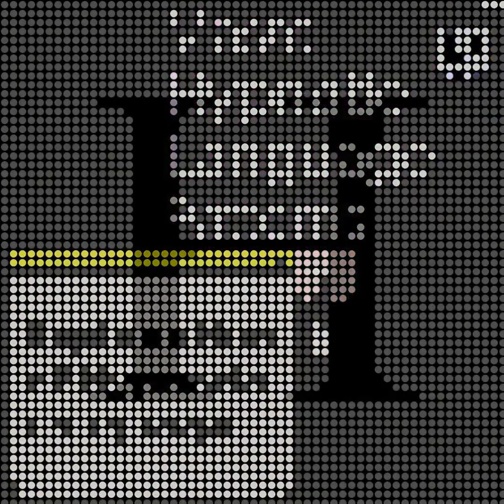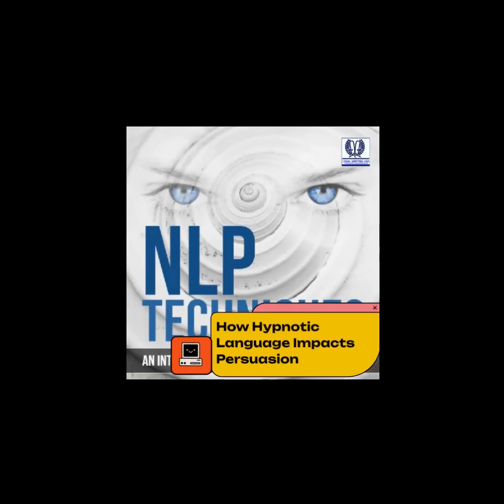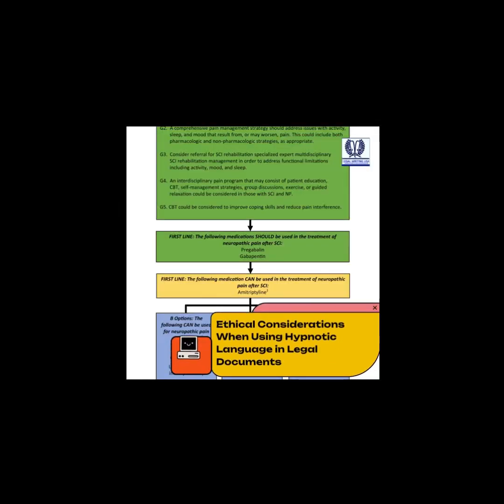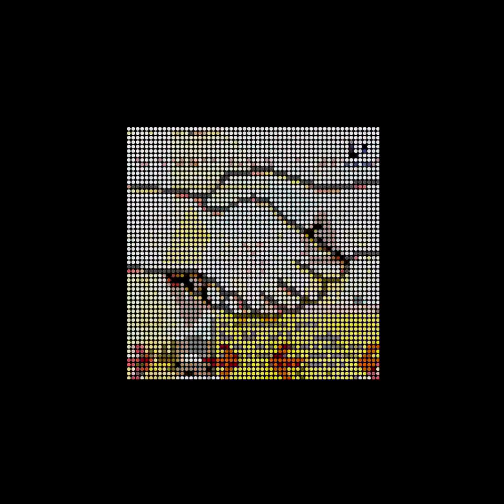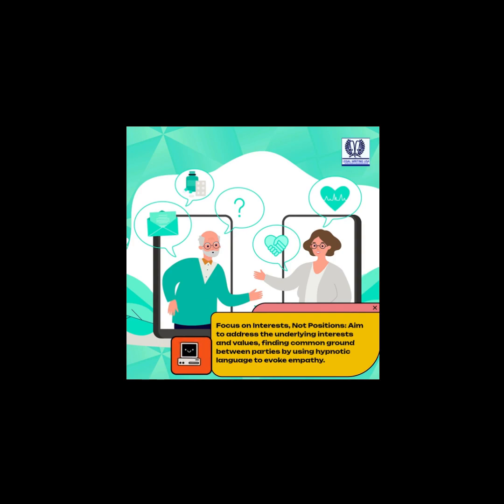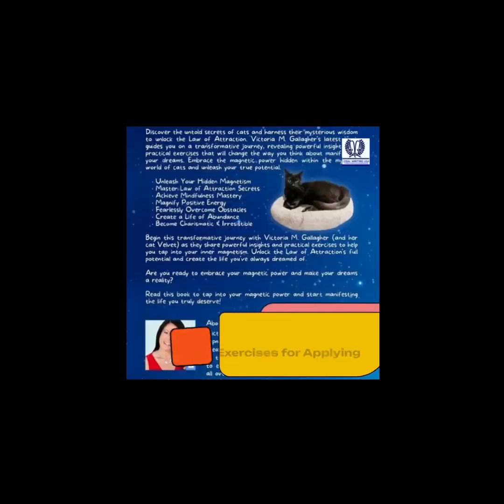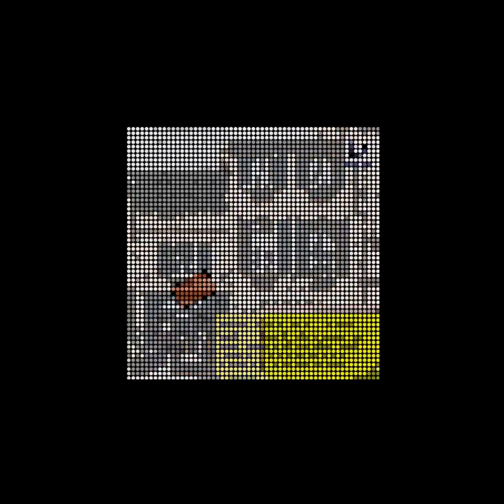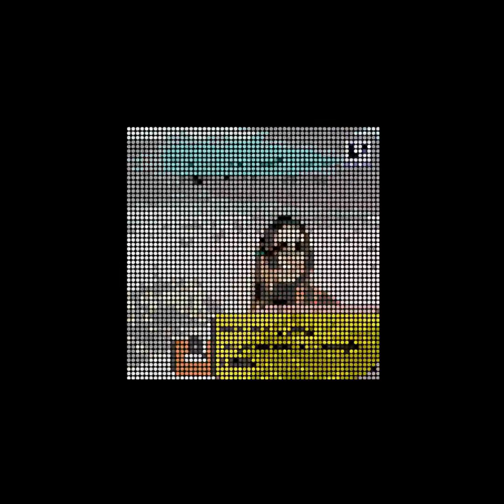The Power of Hypnotic Language in Legal Documents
Join us on a captivating journey into the world of legal hypnosis in our latest video ➡ "The Power of Hypnotic Language in Legal Documents".

Embrace the psychological aspects of persuasion and plunge into the intriguing art of hypnotic language in legal settings. Discover its hidden potential and elevate your persuasive skills as we break down the complexities of hypnotic language with real-life examples from legal documents.

Get ready to change your views on traditional legal wording while we delve into the captivating world of hypnotic language. Understand the remarkable power it holds in swaying opinions and creating a significant impact in decision-making processes. We explain the psychology behind persuasion, offering an in-depth understanding of how, why, and when people can be influenced.

Expand your own persuasive capabilities as we walk you through a range of hypnotic phrases frequently spotted in legal documents. Here, we demonstrate how skillfully crafted phrases can subtly steer the course of negotiations or proceedings in a desired direction.

That’s not all; utilize our practical applications segment to effectively incorporate hypnotic language into your legal writing for better results.
Based on real-life case studies, we showcase the intricate art of effectively leveraging hypnotic language, teaching you how to tilt the odds subtly in your favor.

Our video also provides a treasure trove of tips to improve your hypnotic language skills. It's all about mastering the right balance between influencing and maintaining ethical practices.

However, every powerful tool comes with challenges and pitfalls. We earnestly discuss potential risks tied to the use of hypnotic language in legal documents and how to circumvent them. It's an insightful look into the ethical considerations of hypnotic techniques.

"The Power of Hypnotic Language in Legal Documents" is more than a tutorial; it’s a journey into the unexplored corners of legal communication, where psychology meets law.

Watch it for a broad understanding of persuasive communication.

ARE YOU INTERESTED IN LEARNING MORE ABOUT HYPNOSIS & THE LEGAL SYSTEM, PERSONAL GROWTH, OR THE INCREDIBLE POWERS LOCKED WITHIN THE HUMAN MIND?

If so, then you may want to delve more into the works  of Joseph E. (Joey) Sapp; his diverse and comprehensive range of books which cater to anyone seeking wisdom, guidance, and empowerment in legal matters, personal growth, and beyond.

From navigating the complexities of the legal system with titles like "How to Avoid Arrest & Incarceration & Win a Criminal Jury Trial" to exploring deeper societal and psychological themes with works such as "Navigating the Perils of Pseudolaw in America" his works provide invaluable resources for professional and personal enrichment. Whether you're a legal professional, a pro se litigant, or someone on a quest for knowledge and self-improvement, these books are crafted to help illuminate the path.

Explore these new sources of old wisdom, and let them guide you through the challenging terrains of law, society, and the human psyche.

How to Avoid Arrest & Incarceration & Win a Criminal Jury Trial: A Strategy Guide for Pro Se Litigants & Legal Professionals

Navigating the Courts: A Comprehensive Guide for Pro Se Litigants

Navigating the Perils of Pseudolaw in America

Sovereign Shadows: Unmasking Extremism and Safeguarding Communities

Unmasking the Hidden: A Guide to Conspiracy Theories, Media Manipulation, Cults, and Secret Societies

Navigating Professional Boundaries: A Comprehensive Guide to Preventing Sexual Harassment in the Workplace

Hypnosis & the Law: an overview

HYPNOSCRIPTS: A Book of Scripts for Hypnotists

MORE HYPNOSCRIPTS: Twenty-Two Complete Session Scripts for Hypnotists

The Power of Persuasion: Mastering the Art of Influence

The Art of Reading:: Mastering Cold, Warm, and Hot Reads

Unmasking Lies: The Ultimate Guide to Detecting Deception

Mastering the Art of Harmony: Conflict Resolution and Negotiation Skills

The Unconscious Mind and the Placebo Effect: Harnessing the Power of Imagination

Overcoming the Invisible Barrier: A Guide to Breaking Free from Self-Doubt and Imposter Syndrome

THE PRINCIPLES BEHIND THE STEPS: The 12 Spiritual Principles Behind the 12 Steps of Recovery